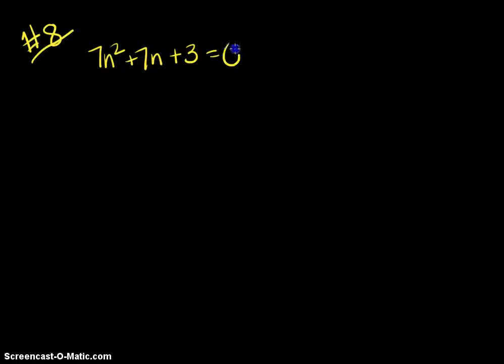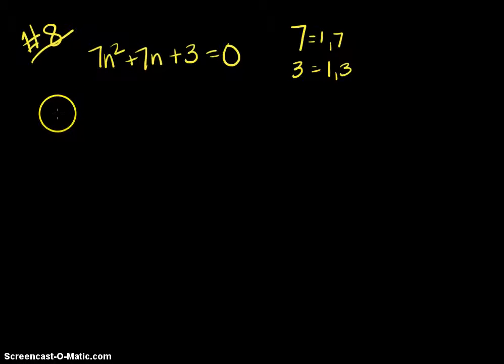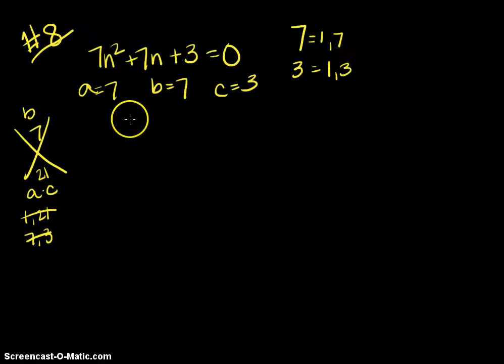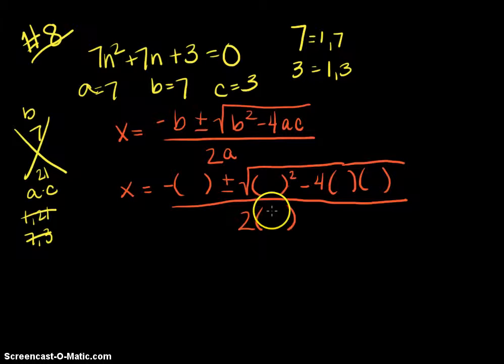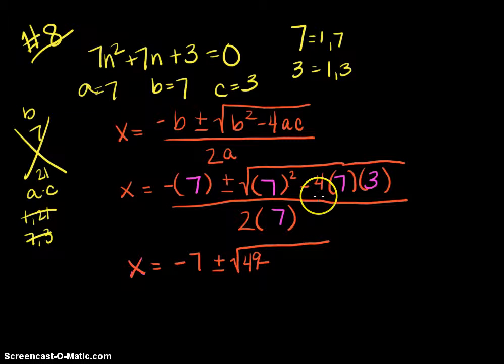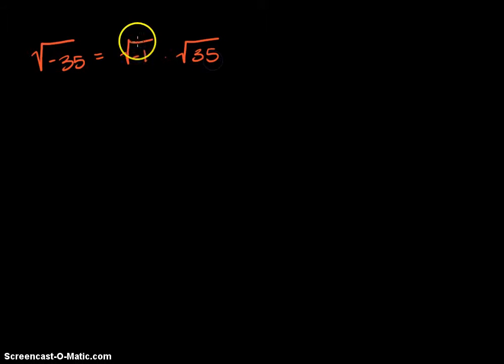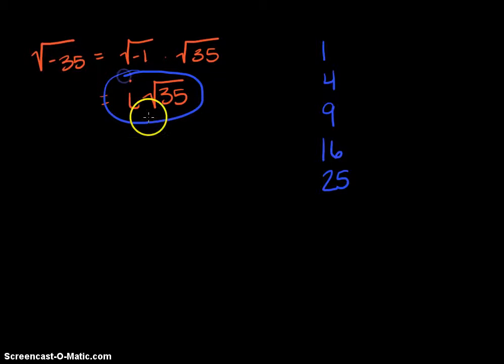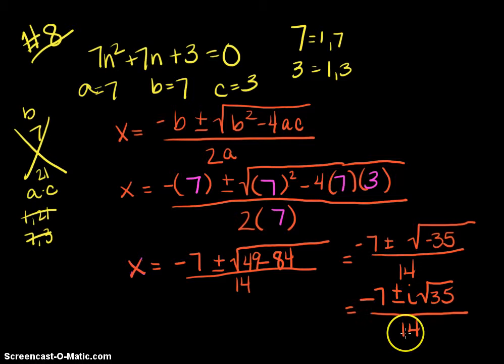Solving with Quadratic Formula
This video shows how to solve a quadratic equation using the quadratic formula.  You can use this method for any quadratic equation, but more specifically when the X Game does not work